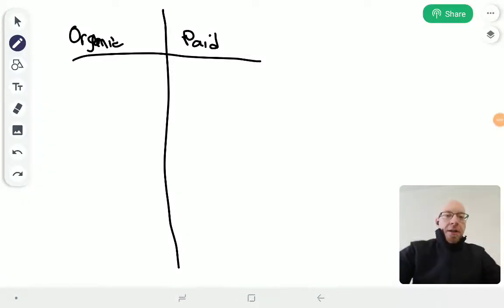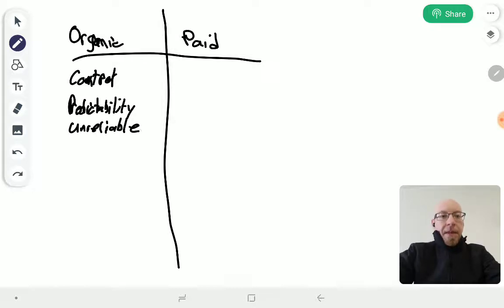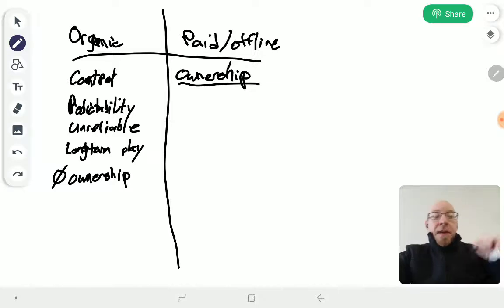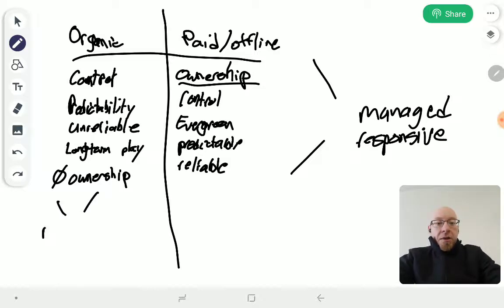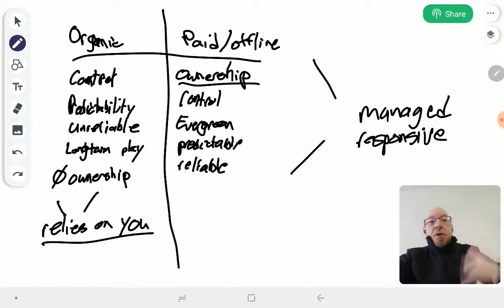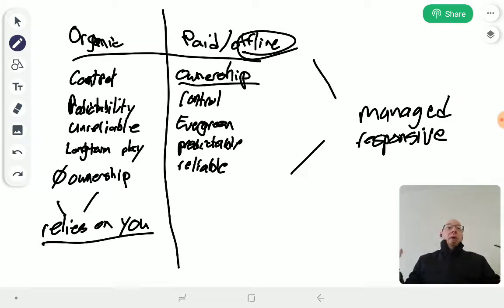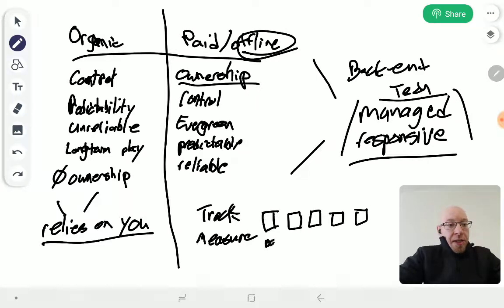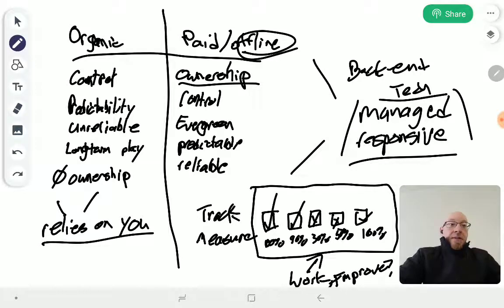Organic VS Paid Marketing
Let's break down the the two different types of marketing: organic and paid.

How do they benefit you? Where do they fall short, and what can you do to bridge the gap or have them work together for your benefit?